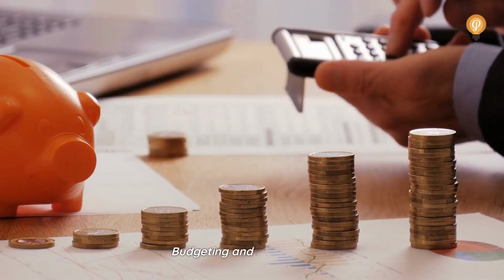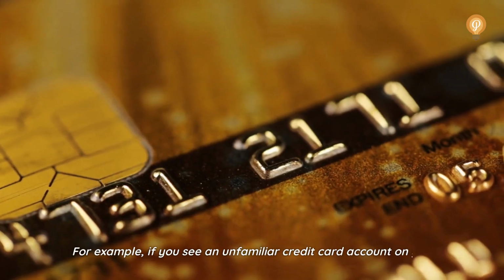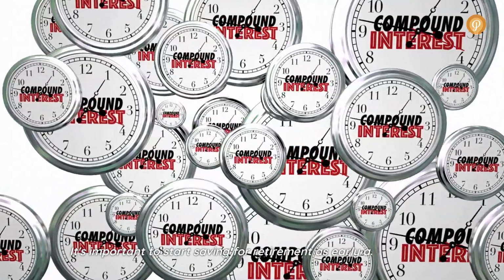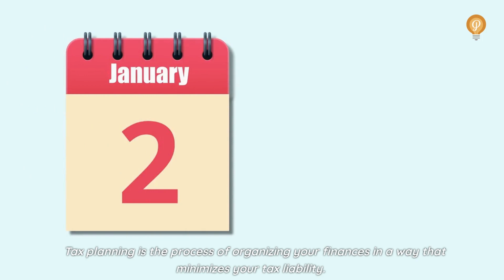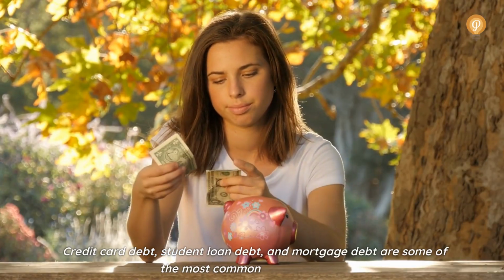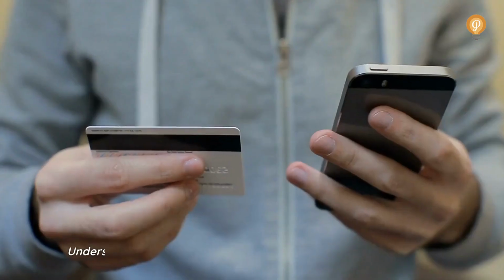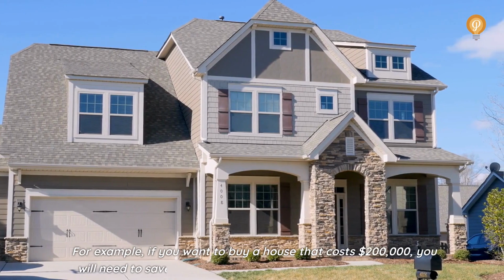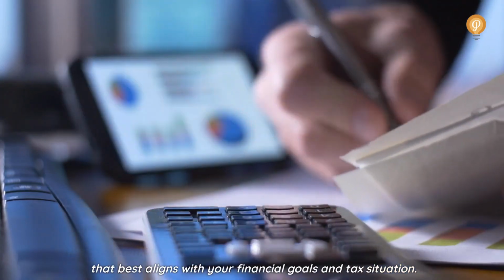15 Tips on Managing Money for Financial Beginners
15 Tips on Managing Money for Financial Beginners

In this video, we will be diving into the basics of personal finance, budgeting, saving, investing, managing debt and money management skills. If you're new to personal finance or just looking to refresh your knowledge, this video is perfect for you.

We cover essential concepts such as creating a budget, setting financial goals, saving strategies and understanding different types of investment options. We also discuss the importance of having an emergency fund and how it can protect you from financial stress. Additionally, we cover the basics of credit and how to improve your credit score.

Our goal is to provide you with the tools and knowledge you need to take control of your money and achieve your financial goals. With clear and concise explanations, we make it easy to understand the concepts and strategies discussed. By the end of this video, you'll have a solid foundation for managing your money.